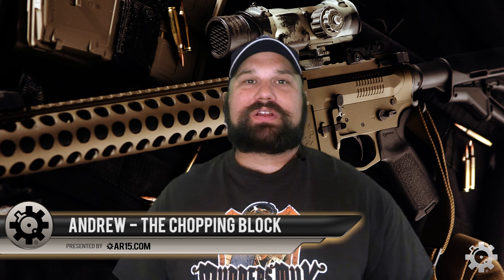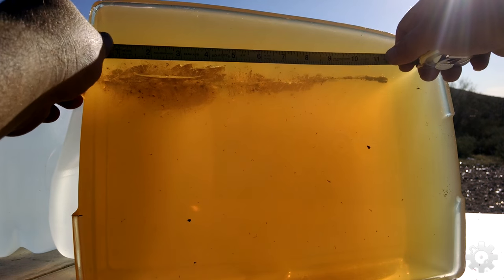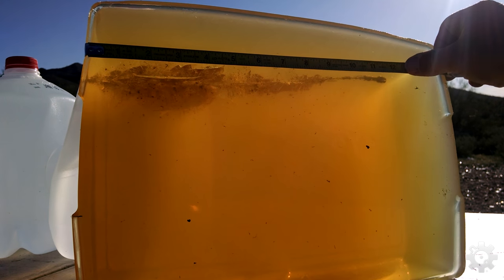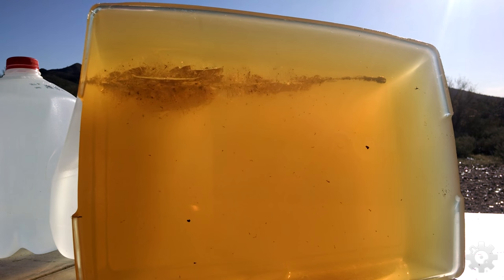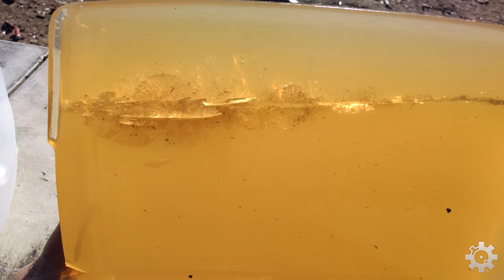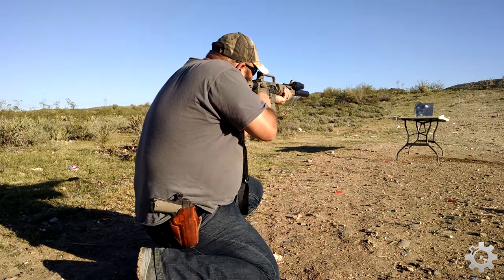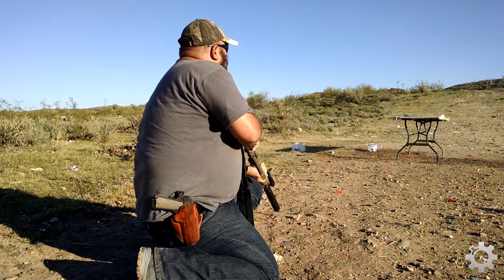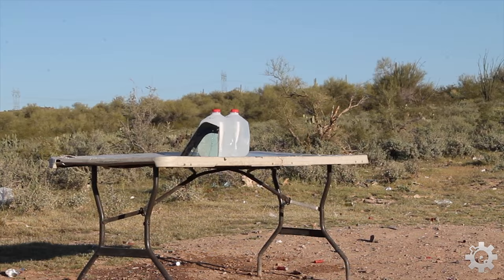PolyFrang .223/5.56mm Frangible Ammunition - Gel Test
Andrew from The Chopping Block tests PolyFrang .223/5.56mm Frangible Ammunition.